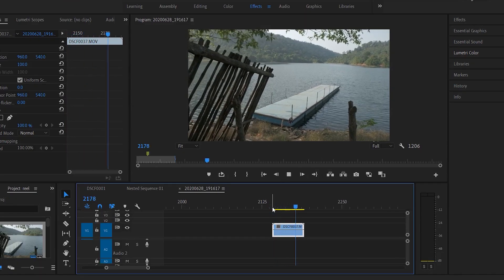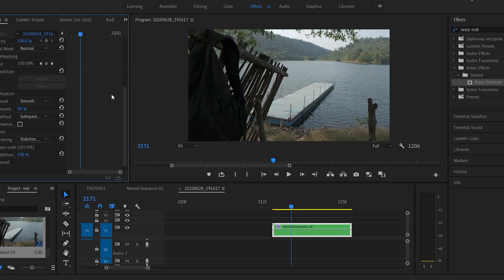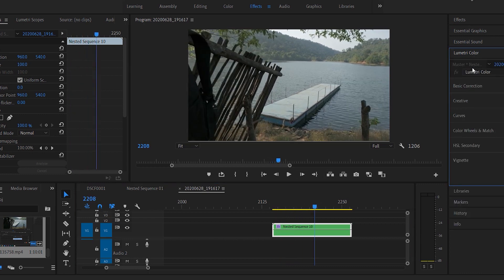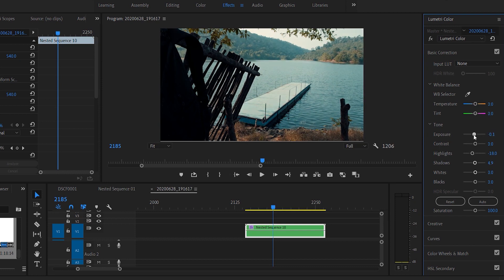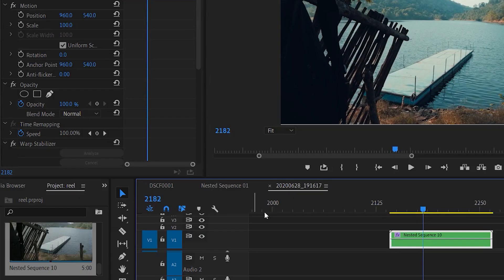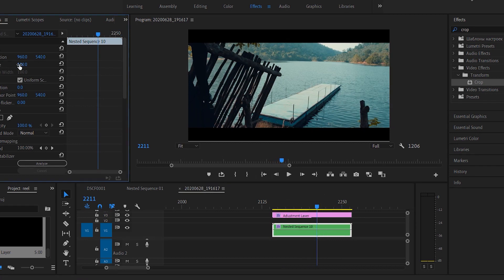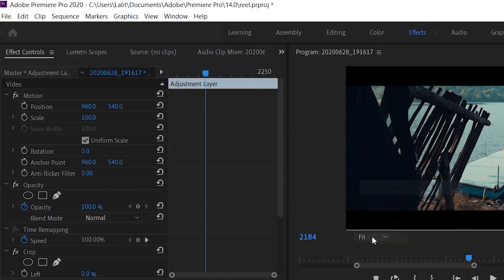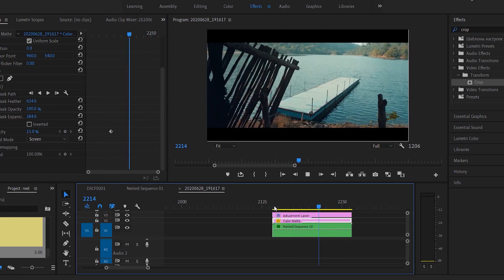HOW to FIX your BAD footage in PREMIERE PRO | 5 BEST TIPS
YESSS!! You can make your bad footage look good and cinematic in no time. In this tutorial I talk about 5 simple tips to convert your bad looking footage into good looking cinematic footage. Sometimes we are unable to shoot the proper shot because of number of reasons, but no worries, it can be solved!!